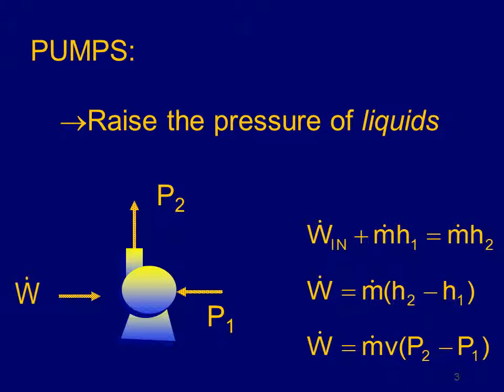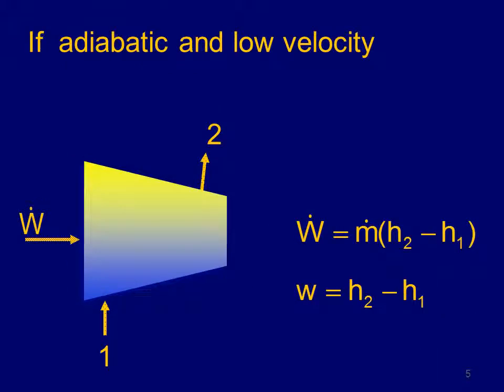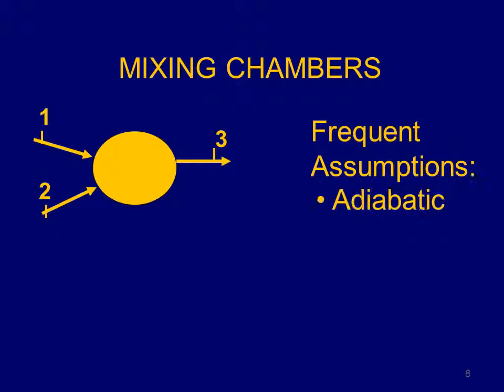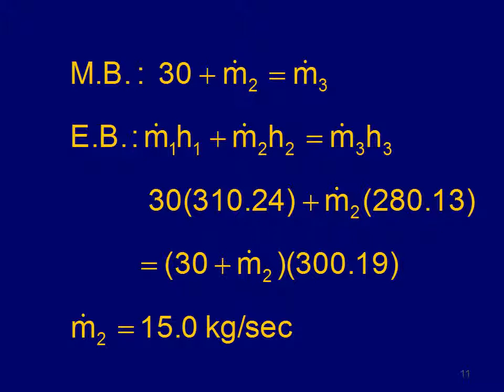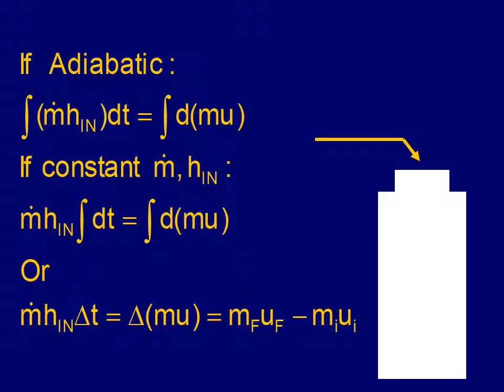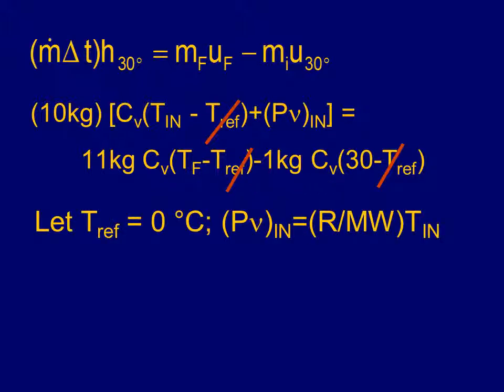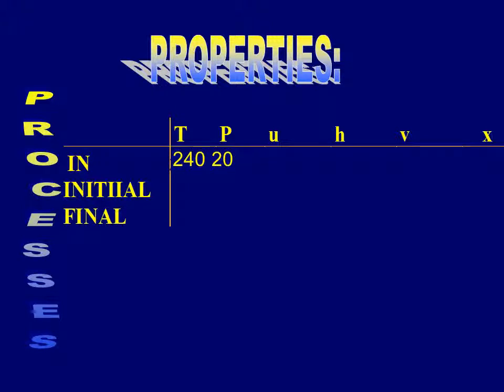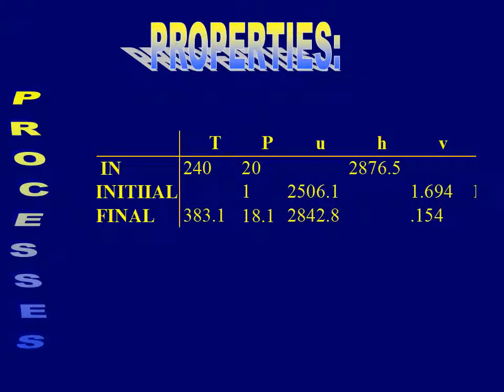Module 5 C.wmv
Open systems: Pumps/Compressors, Mixing Chambers, Charging & Discharging of Tanks.